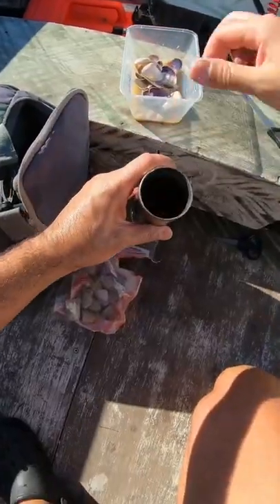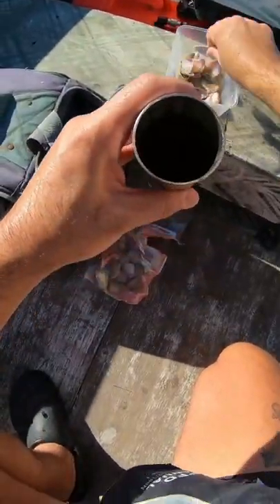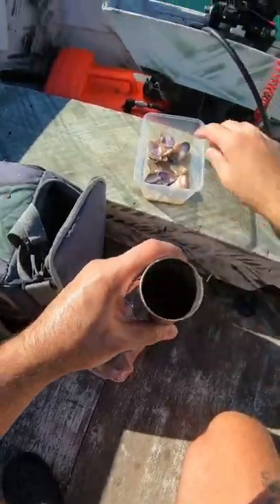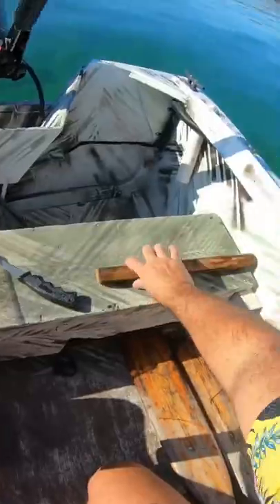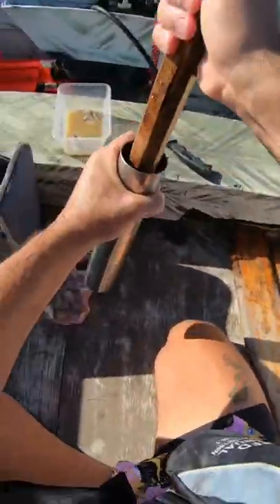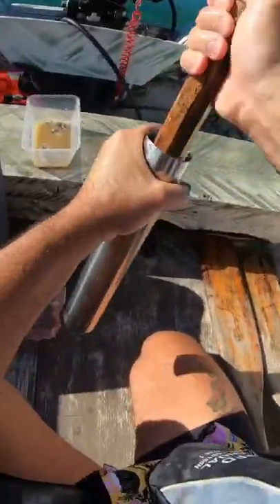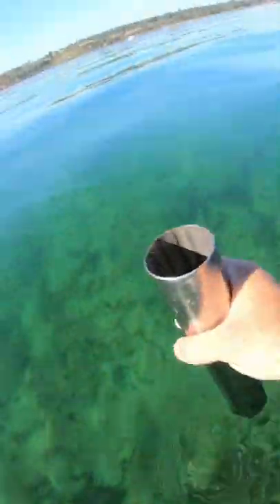How To Attract Fish To Your Boat